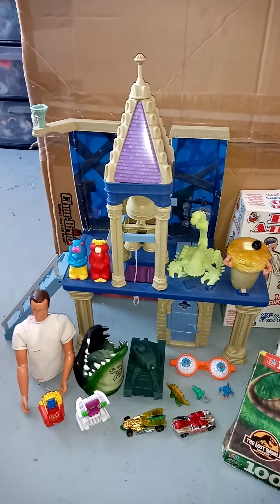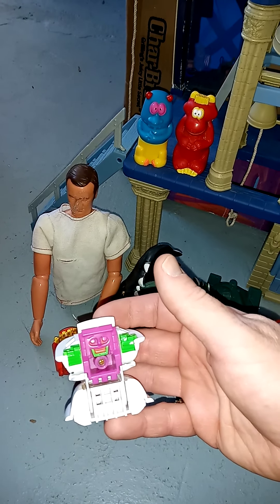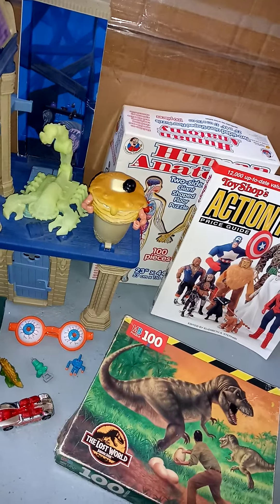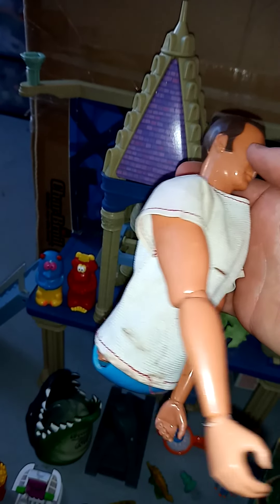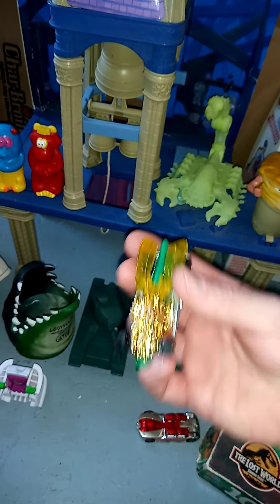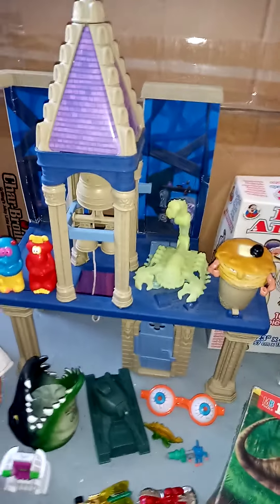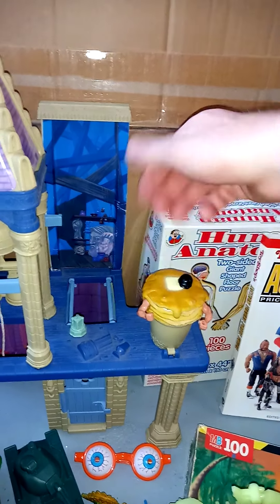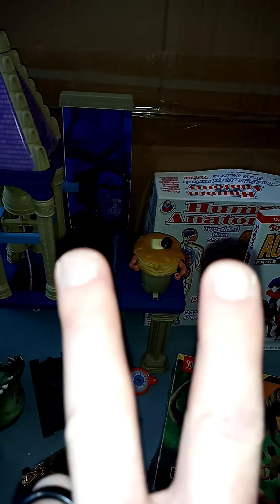Yard sale and thrift store finds - December 2021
Hi everyone. I found a few fun things and wanted to share.